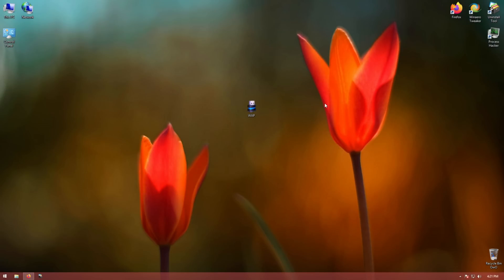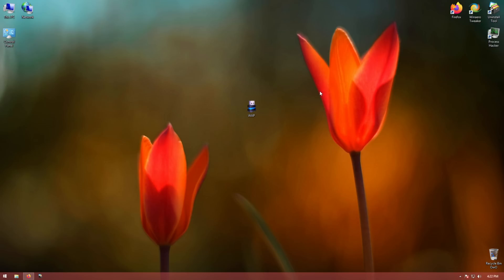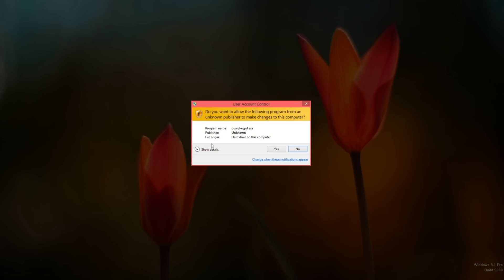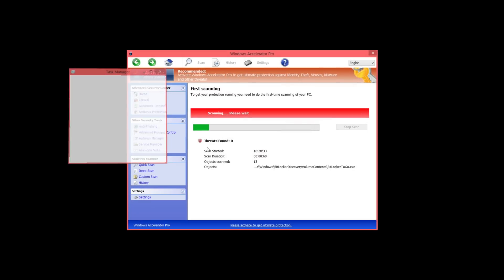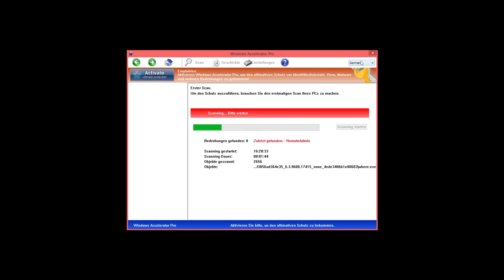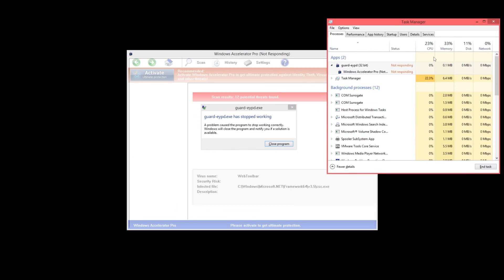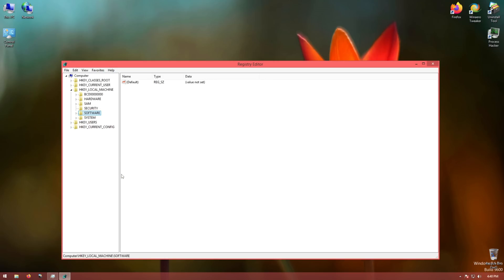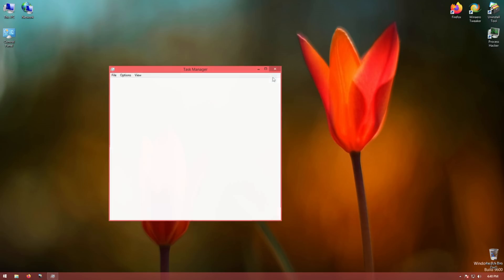The best way to kill a Fake Antivirus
Today I am going to show you the most masculine way to remove a FakeVimes family of rogue AVs. I discovered that bug about 6 years ago, but the video didn't turn out well enough for my today's standards. Yes, I still want to see the code behind that language switcher.

*Password:*
mysubsarethebest